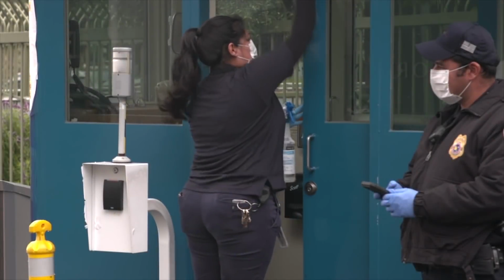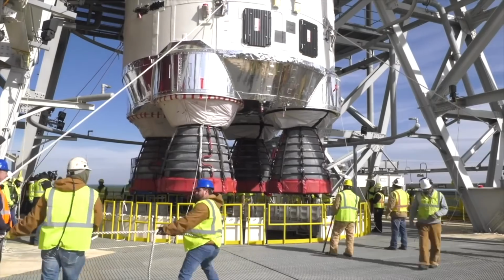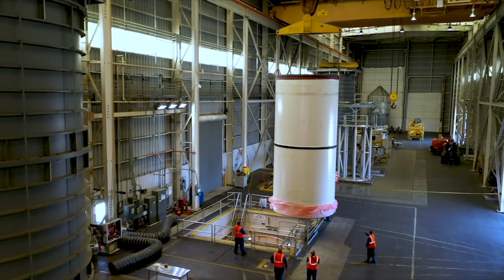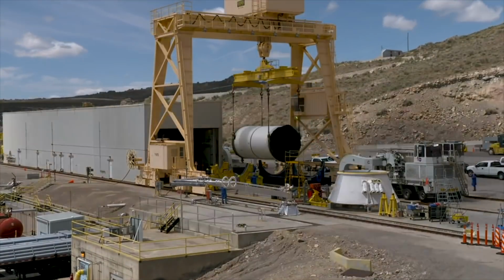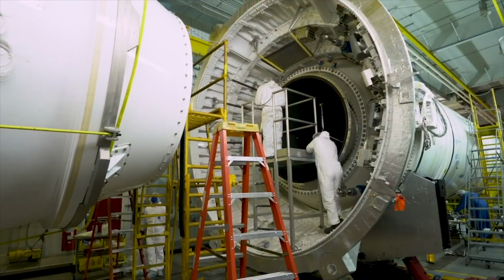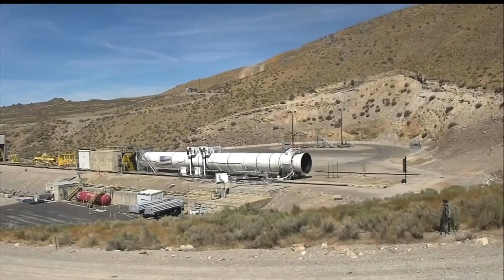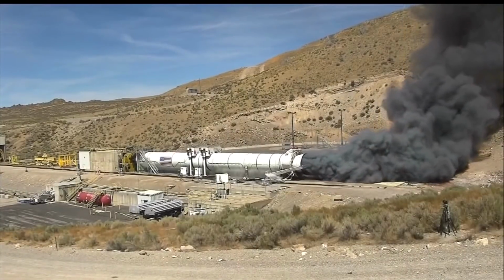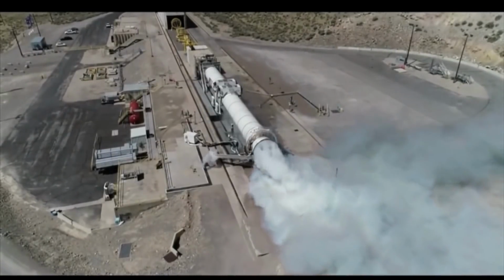NASA Test Fires World's Largest Solid Rocket Booster for SLS (FSB-1)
Credits: NASA